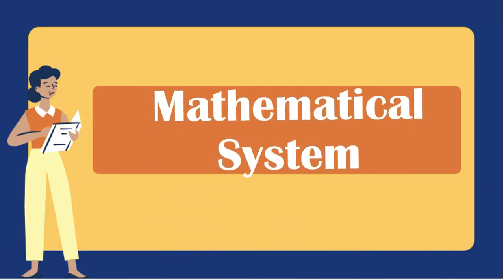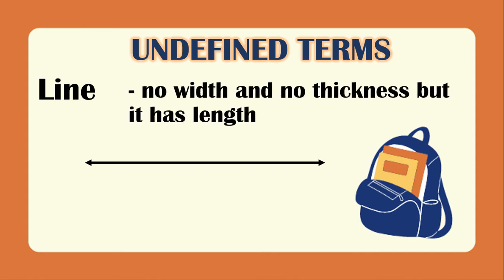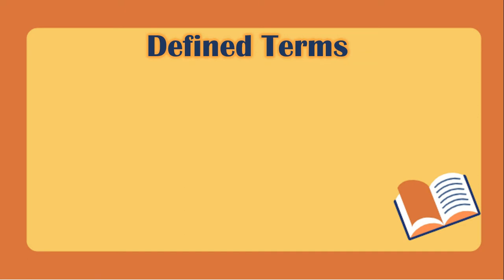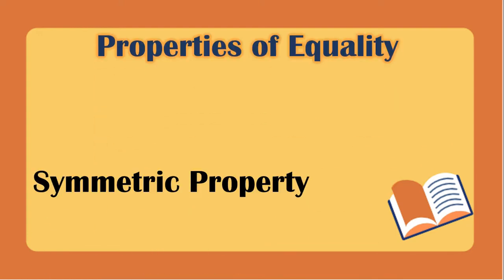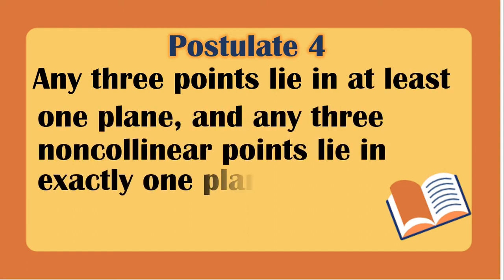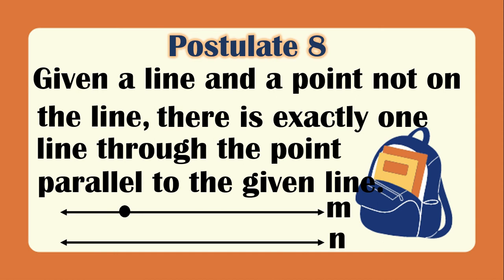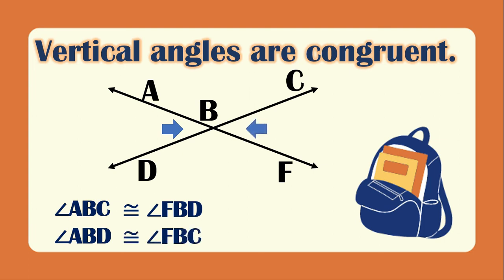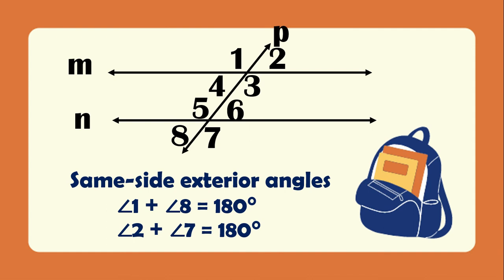Mathematical System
The video is all about mathematical system. It tackles about undefined terms, defined terms, postulates and theorems.